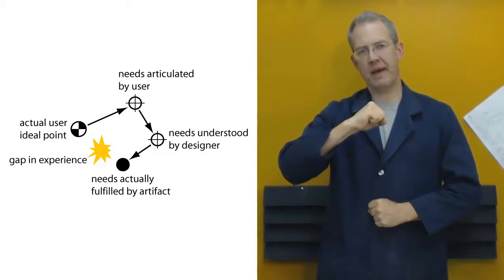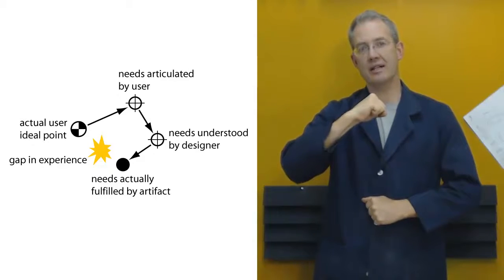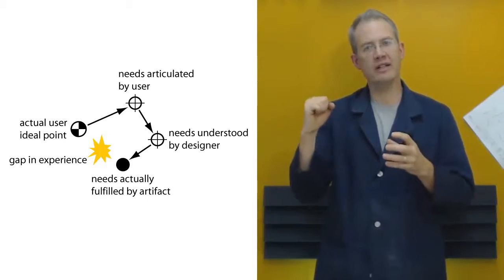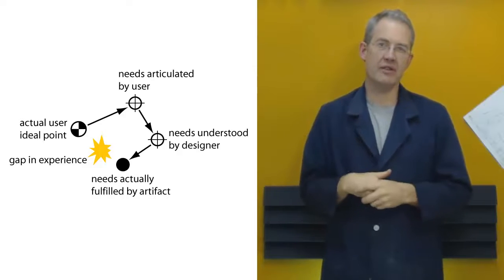4.6 What are Prototypes Used For? - Design: Creation of Artifacts in Society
Link to this course:
4.6 What are Prototypes Used For? - Design: Creation of Artifacts in Society

This is a course aimed at making you a better designer. The course marries theory and practice, as both are valuable in improving design performance. Lectures and readings will lay out the fundamental concepts that underpin design as a human activity. Weekly design challenges test your ability to apply those ideas to solve real problems. The course is deliberately broad - spanning all domains of design, including architecture, graphics, services, apparel, engineered goods, and products. The emphasis of the course is the basic design process: define, explore, select, and refine. You, the student, bring to the course your particular interests and expertise related to, for instance, engineering, furniture, fashion, architecture, or products. In prior sessions of the course about half of the participants were novices and about half had prior professional design expertise. Both groups seem to benefit substantially from the course. All project work is evaluated by your peers -- and indeed, you will also be a peer reviewer. This format allows you to see an interesting collection of projects while getting useful feedback on your own project.

The absolute perfect course for anyone looking to make a career in or change careers to Design. Great modules and assignments. Every bit of this course is extremely useful. Thank you.,An excellent course, felt like i really picked up a skill to design objects of use. As an architect, the process of developing design for a product was something new to me. Thank you!
This module was created to help you understand the selection process so that you can choose one design for prototyping. You'll learn key techniques for evaluating your design concepts, including the selection matrix, and the scoring matrix. And once you've selected some designs, you will also learn the uses and value of prototyping. You'll explore how prototypes are used to answer questions, to communicate and to distinguish milestones in the design process, and you will also work through the prototyping process so you can begin building your own, which you will submit for peer review. By the end of this module, you'll have selected one or more design concepts for prototyping, built prototypes, and received feedback on them from your peers. You'll also get to see some of your peers' designs as well.
4.6 What are Prototypes Used For? - Design: Creation of Artifacts in Society